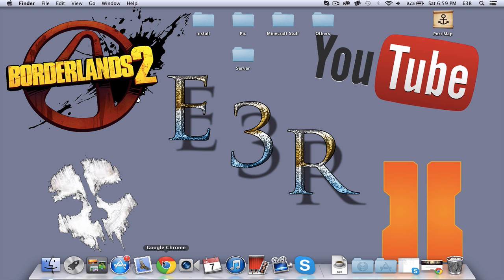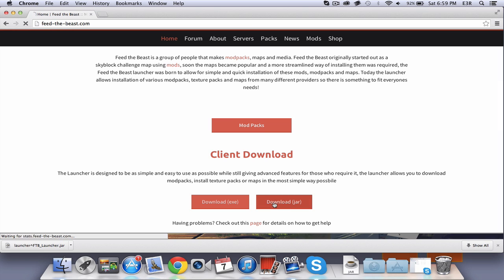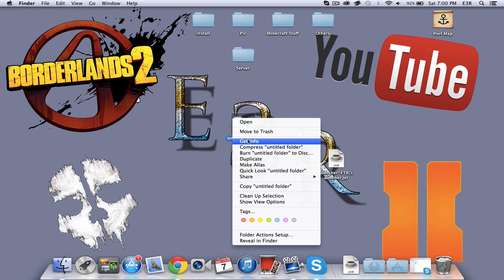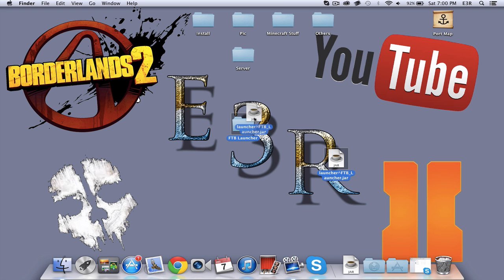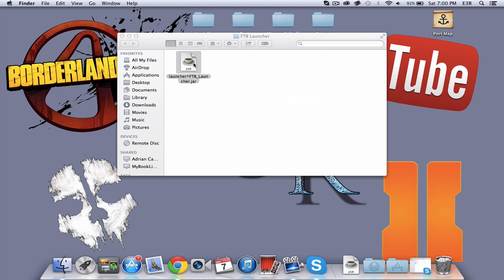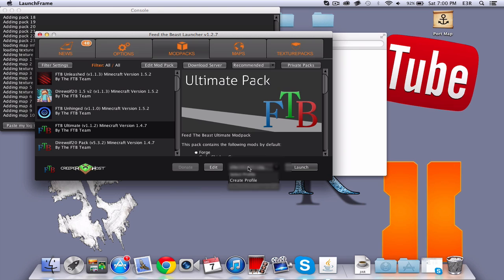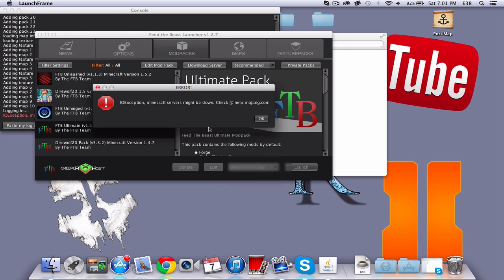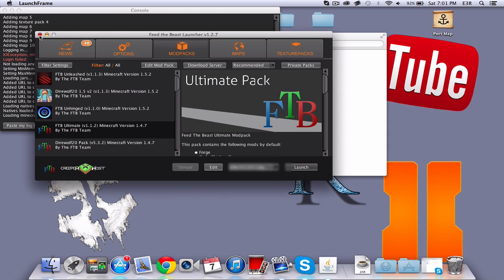How to install feed the beast on Mac